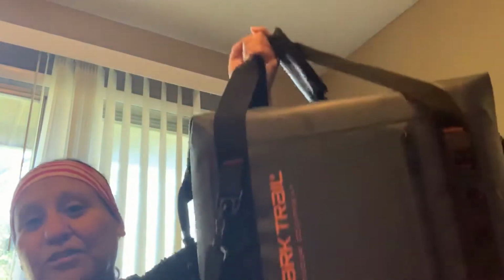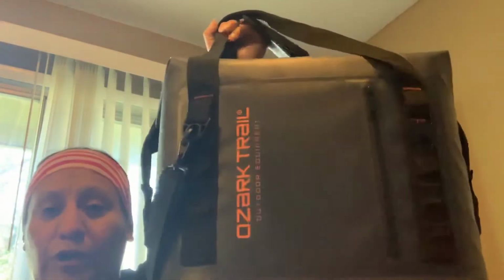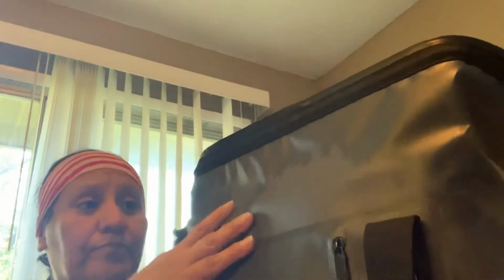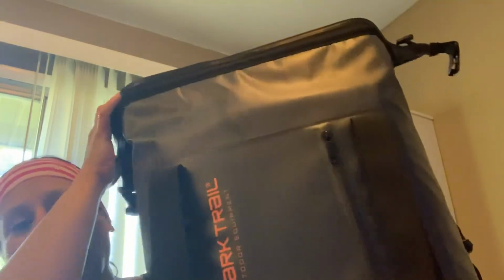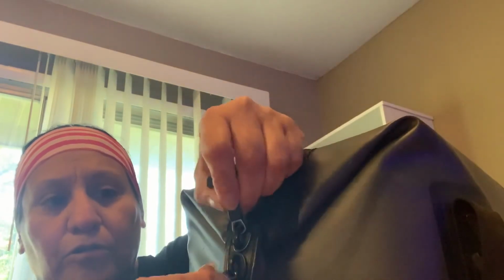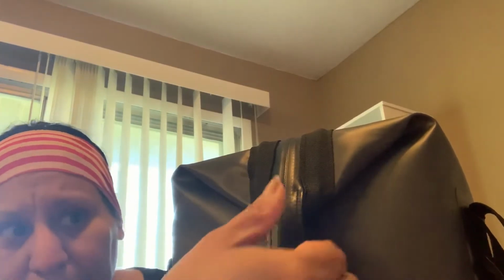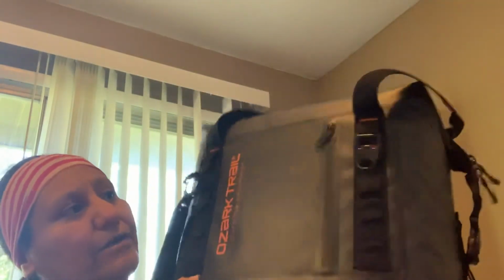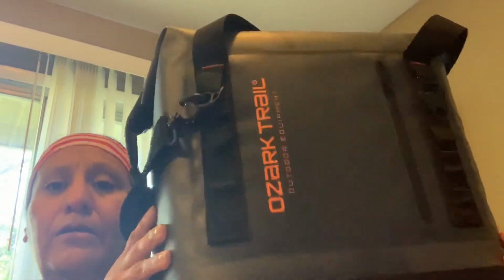🚨Product Review🚨 PART #1 Ozark Trail 24 can Cooler -Submerge in Water